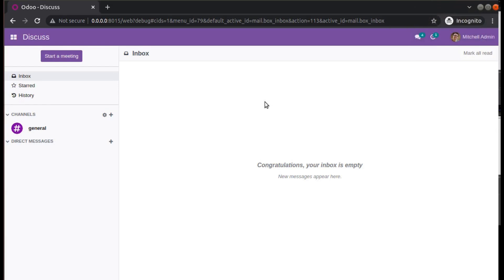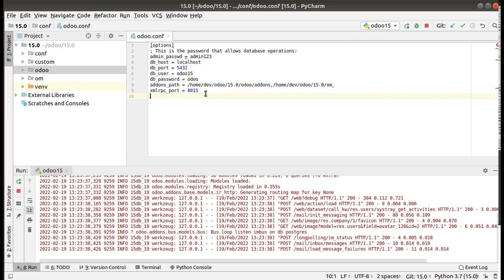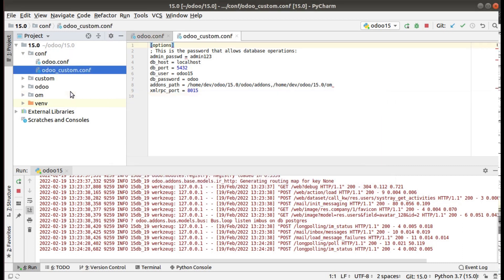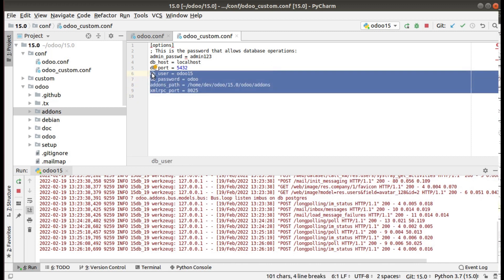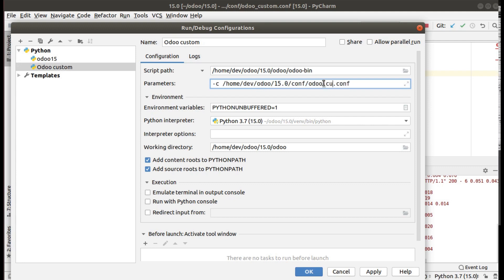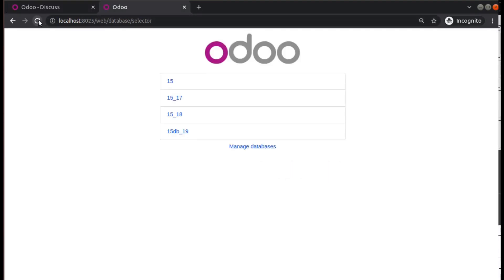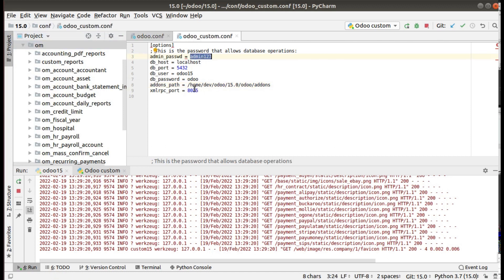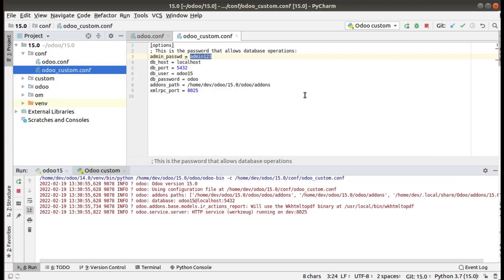How To Configure Multiple Odoo Instance In Pycharm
How to configure multiple odoo instance using pycharm. Set up multiple odoo instance in pycharm. Configure odoo with pycharm. Multiple odoo instance using pycharm. Odoo and Pycharm IDE. Configure multiple running instance in pycharm.